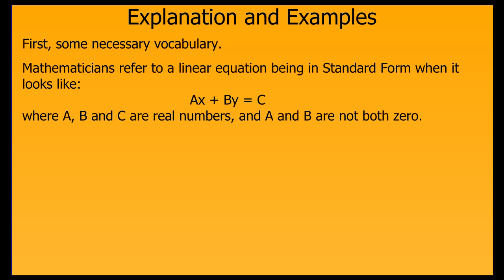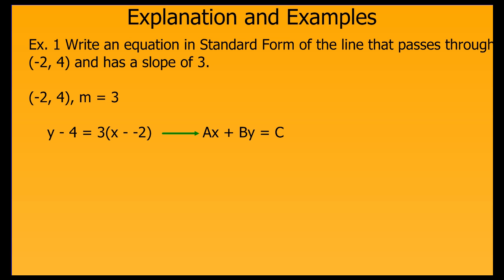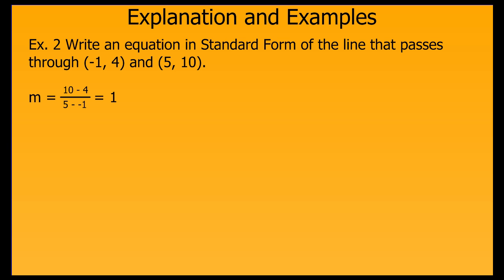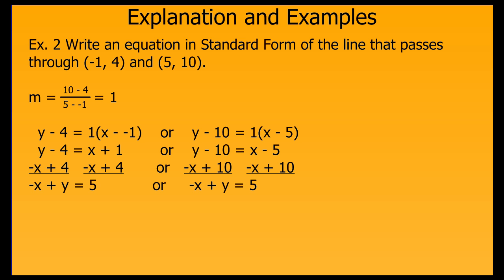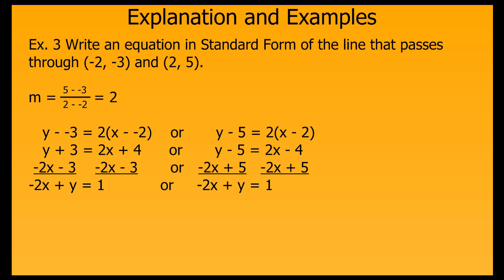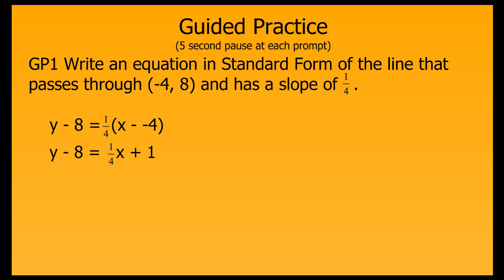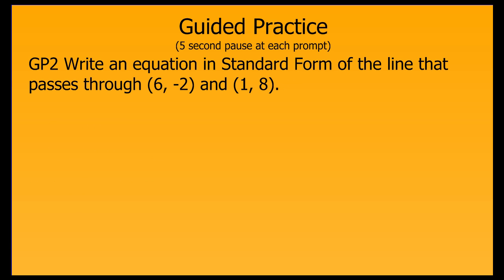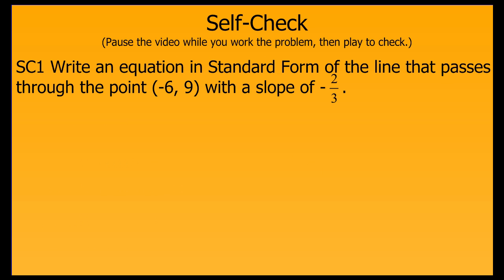Writing Linear Equations in Standard Form